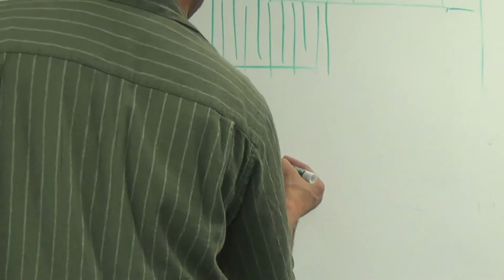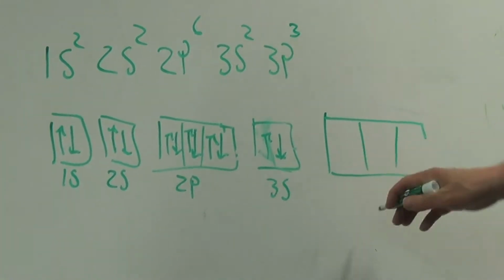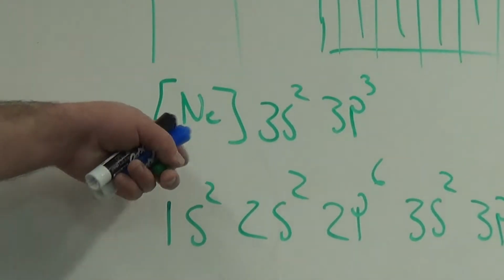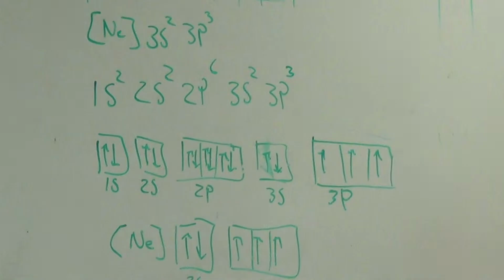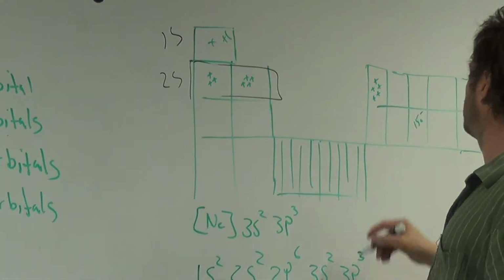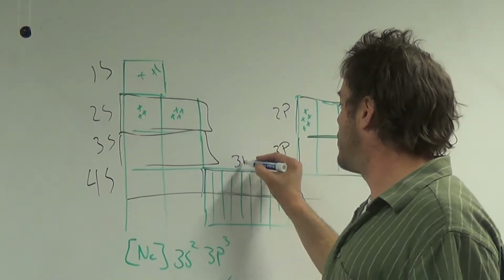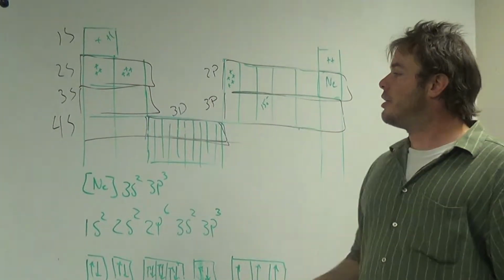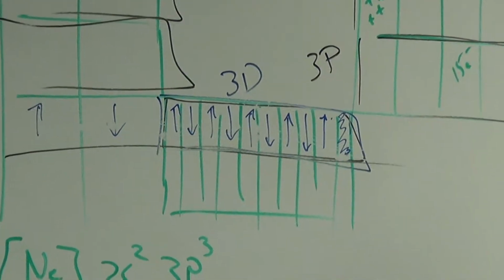Atomic Orbitals 003